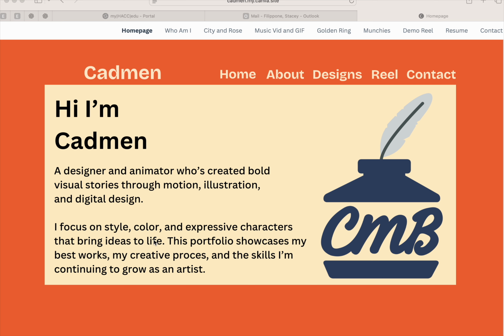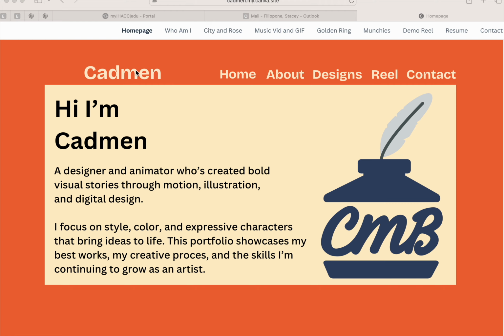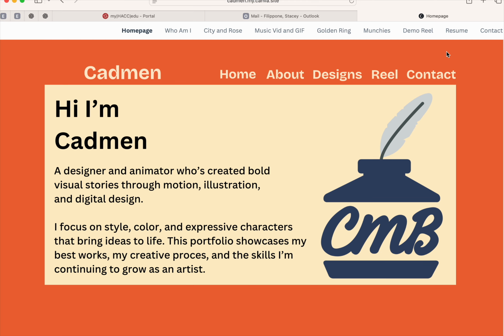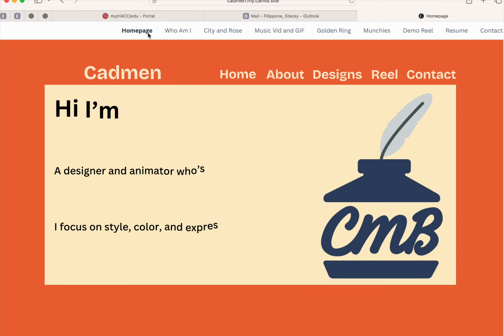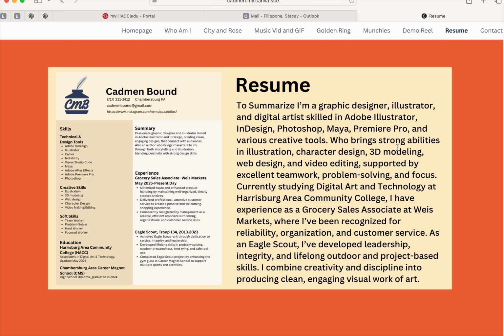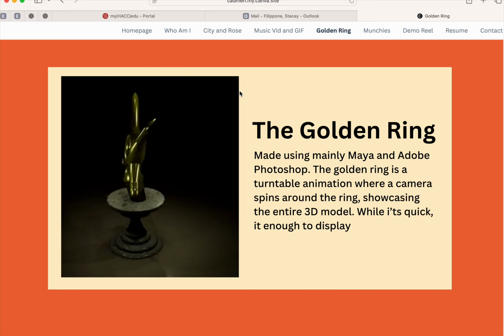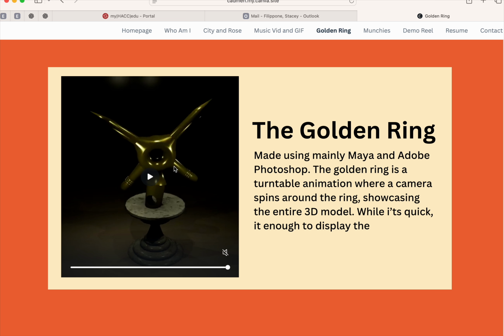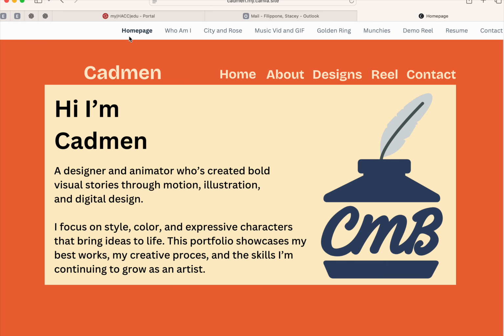Cadmen Website Feedback